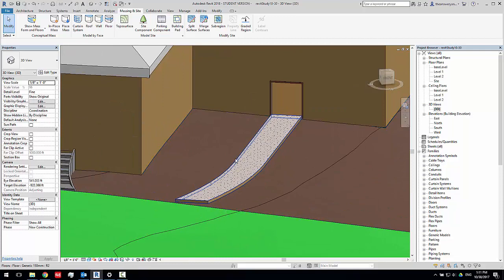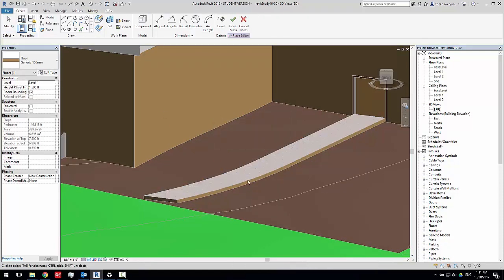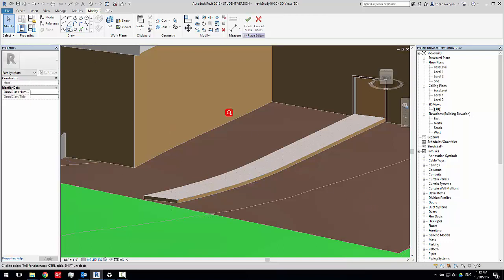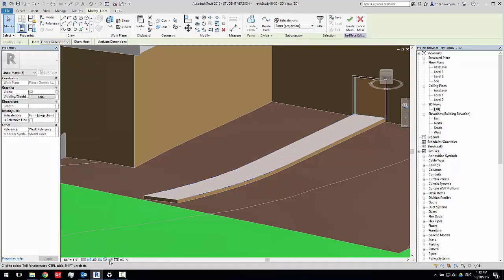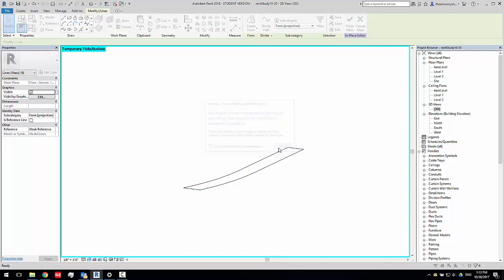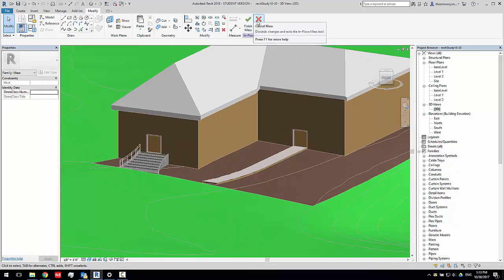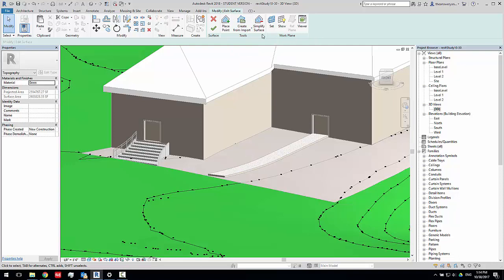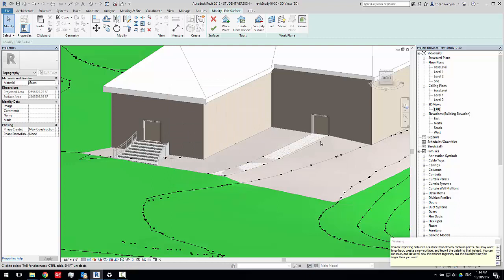revit topo follow hardscape(use massing +model line)